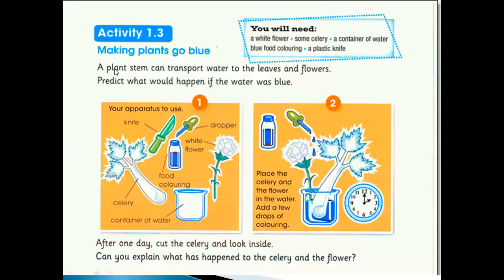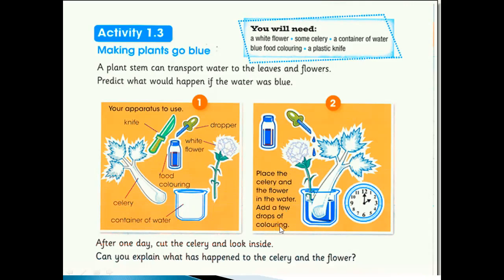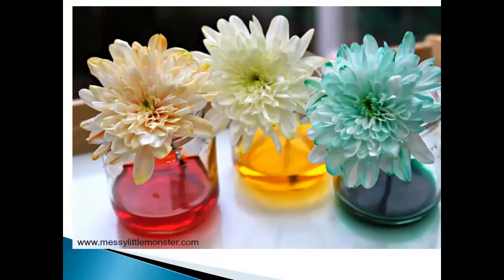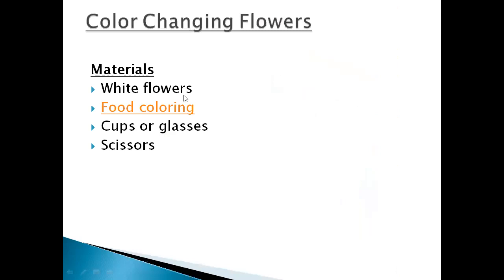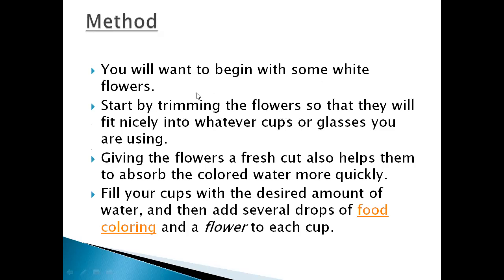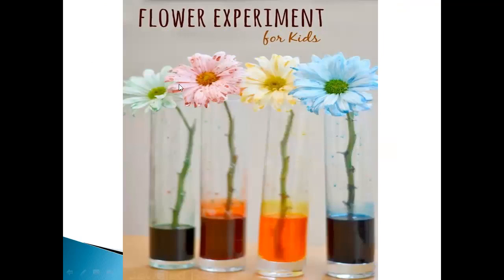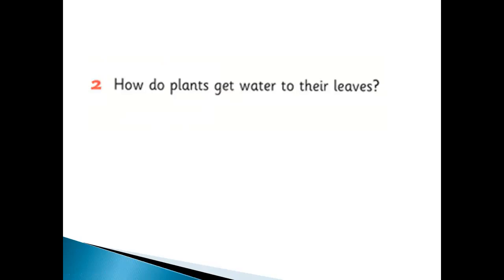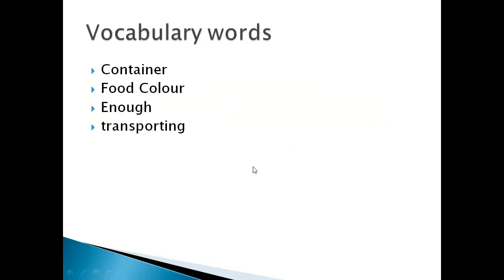science grade-3(Color changing plants)